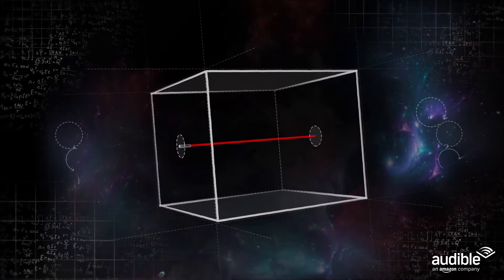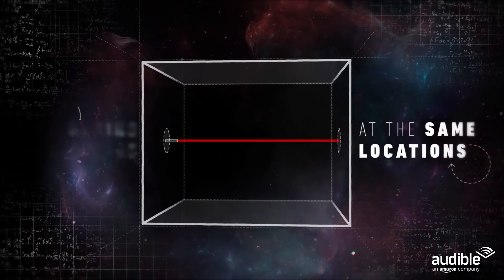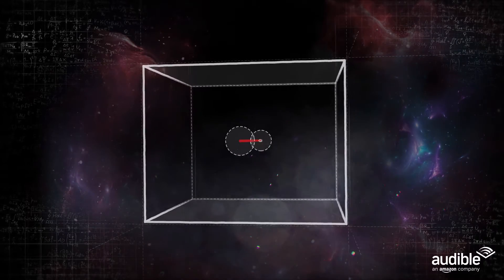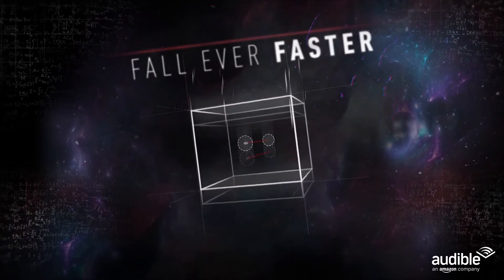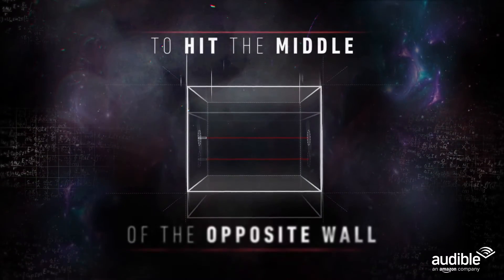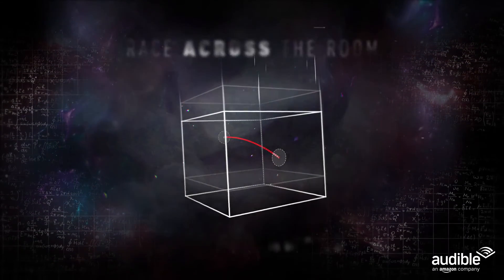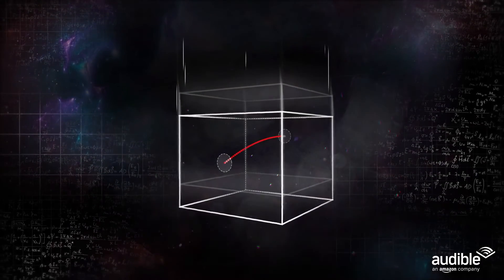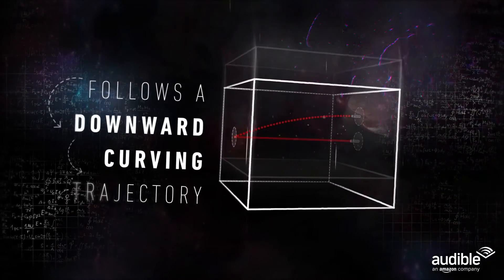Physicist Brian Green Explains how 'Light Falls' : Audio Trailer | Audible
Best-selling author and superstar physicist Brian Green explains how Albert Einstein was able to visualize the connection between gravity and curvature — and where 'Light Falls' gets its name. An exclusive audio experience based on Mr. Green's acclaimed theatrical work, 'Light Falls' combines an ensemble cast featuring Paul Rudd, a powerful original score, and the words of Einstein and his contemporaries to trace the dramatic journey towards the general theory of relativity.

About Audible: Audible is the world’s largest producer and provider of spoken-word entertainment and audiobooks, offering customers a new way to enhance and enrich their lives every day. Audible content includes more than 525,000 audio programs from leading audiobook publishers, broadcasters, entertainers, magazine and newspaper publishers, and business information providers.